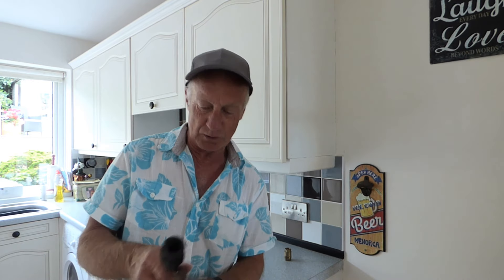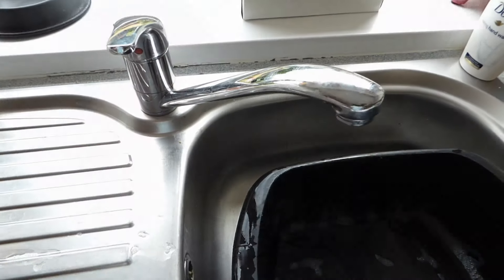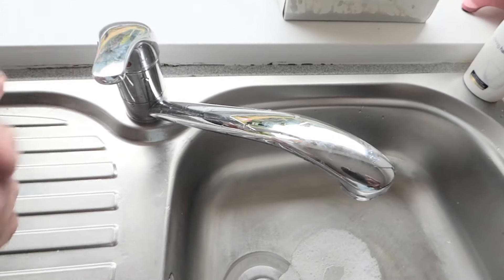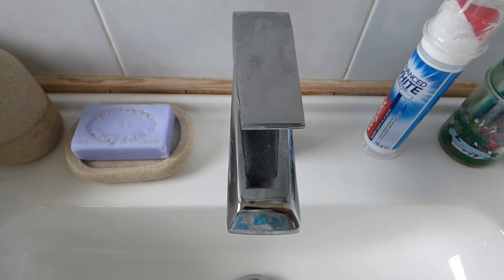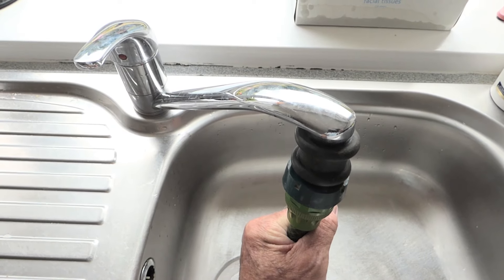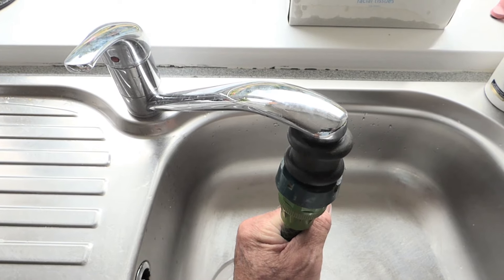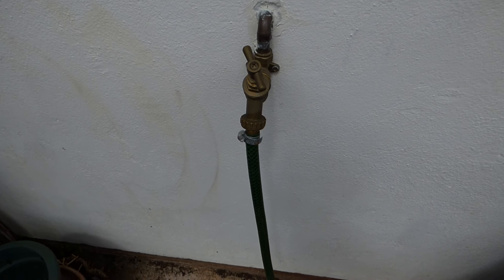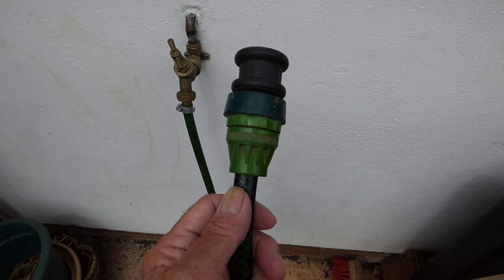How to clear airlocks No water from taps ?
A common problem easily sorted.
If I have saved you money on calling out a plumber and would like to donate, click the THANKS BUTTON or by using paypal through my website, here is the